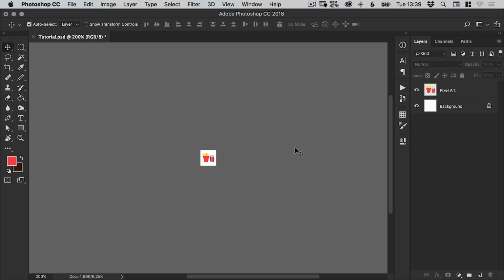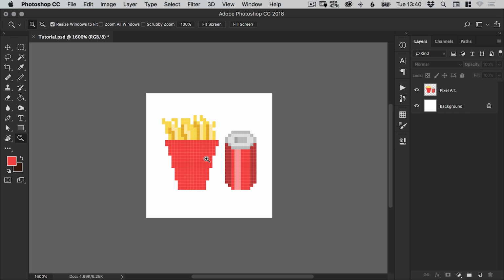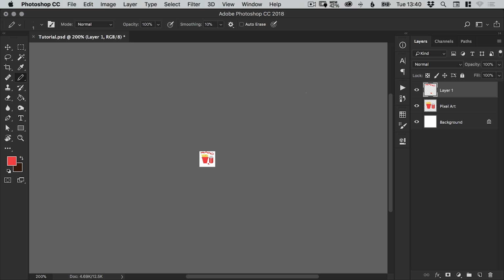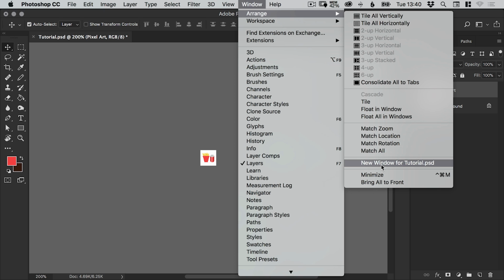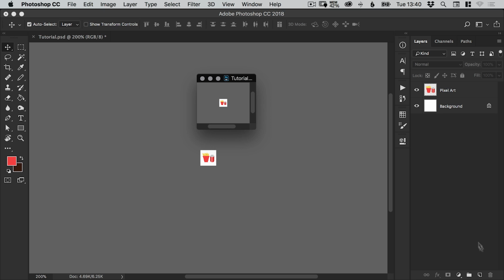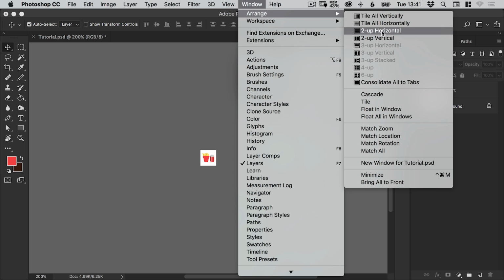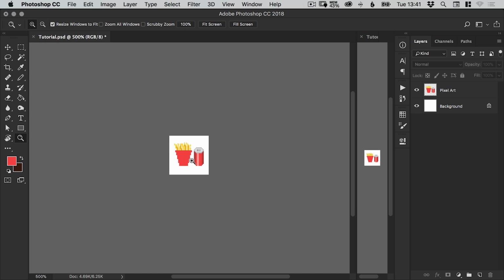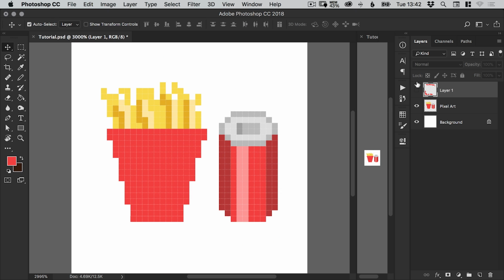Multi-zoom Preview in Photoshop | 2 Minute Tutorial